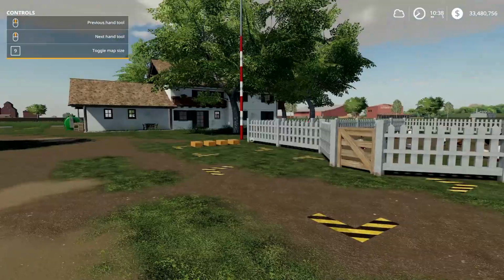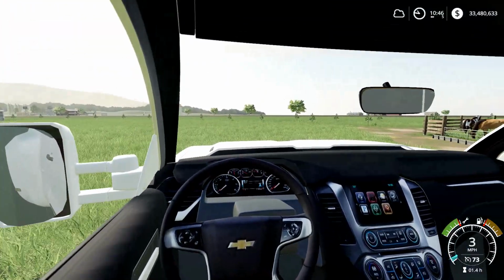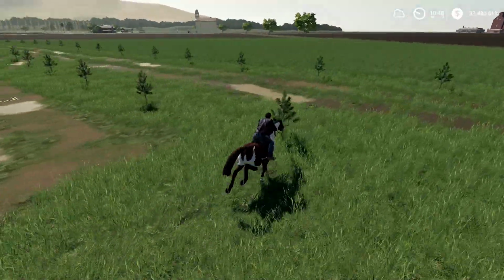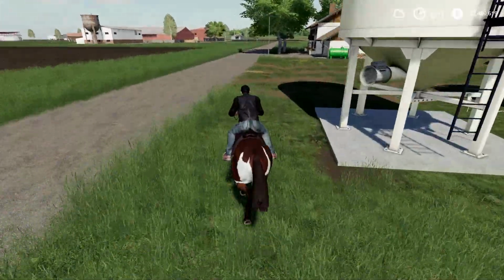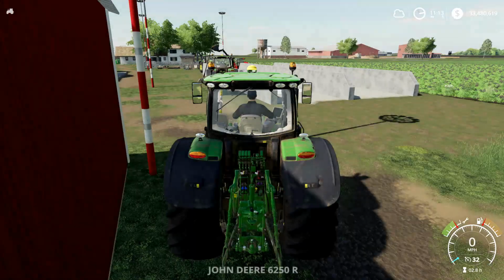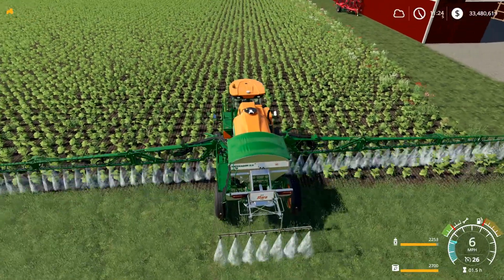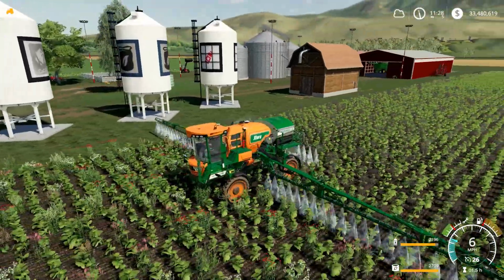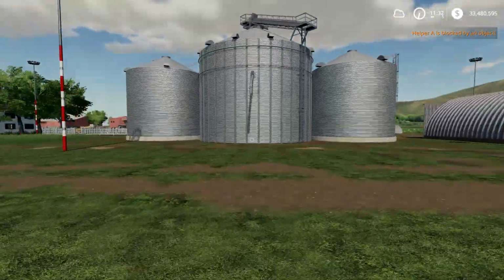Lets Farm, Simulator 19 Patch 1.2.0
Quick video showing around the farm.  Trying out my capture software and playing with the volume.